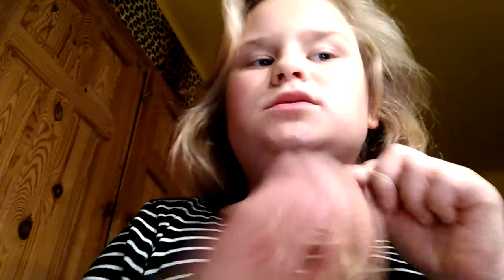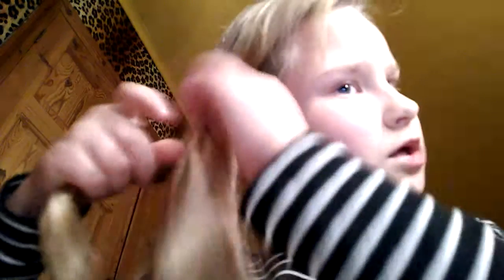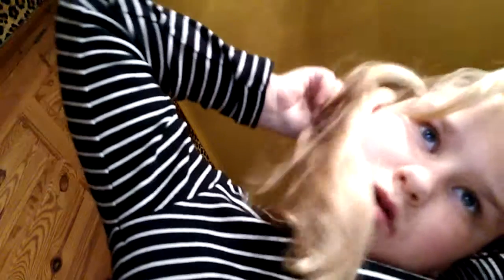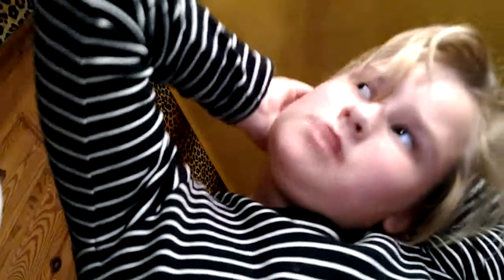Some amazing hire stiells ☺😇